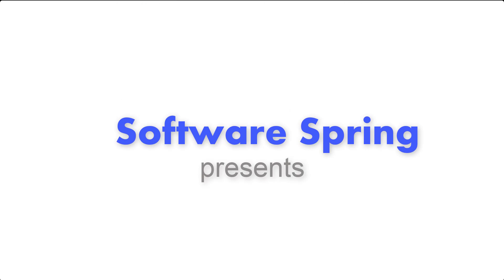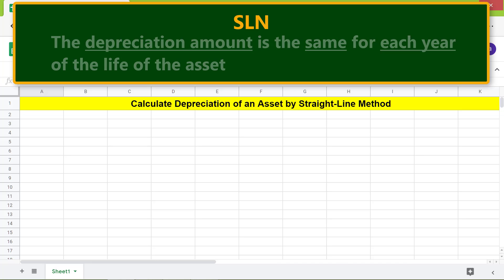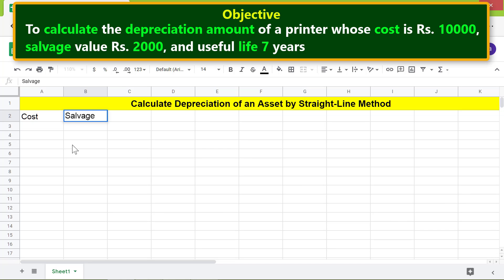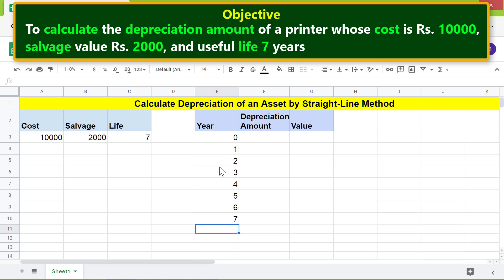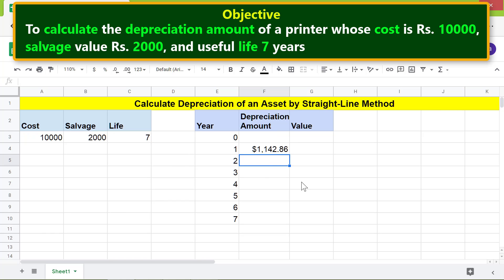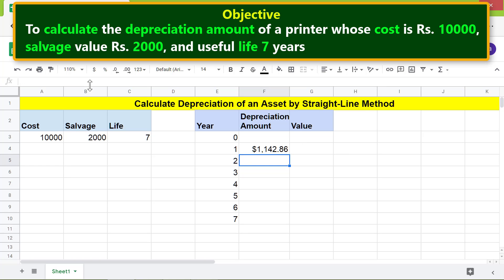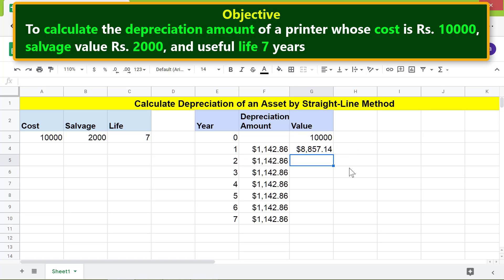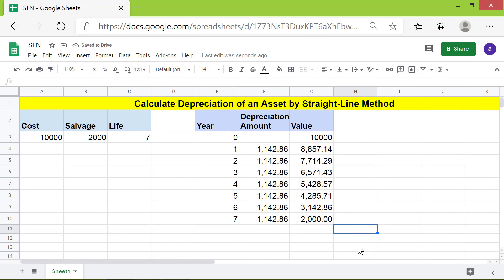Google Sheets SLN Function | Calculate Depreciation | Straight Line Method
The Google Sheets SLN function returns the depreciation of an asset for a single period. This function uses the straight-line method to calculate the depreciation. The three data you should input to the SLN function are the cost of the asset, its salvage value, and the life of the asset.

If you are interested in calculating the depreciation using the DB function,
which uses the arithmetic declining balance method, here is the step-by-step video tutorial:

In the straight-line method, a fixed depreciation amount is subtracted from the value of the asset at the end of each year, till the last year, to get the value of the asset at the end of the last year of its life.

The formula to calculate the depreciation amount, using the straight-line method is:

Depreciation = cost of asset-salvage value/life of the asset

Here is the format of the Google Sheets SLN function:

=SLN(cost, salvage, life)

SLN is the name of the function and stands for straight line.

Cost is the cost of the asset.

Salvage is the value of the asset at the end of the last year of its useful life.

Life is the number of periods over which the asset depreciates.

Let's look at an example of the SLN function:

=SLN(1000, 300, 3)

The SLN function returns $233.33 as the fixed depreciation amount for each year of the useful life of the asset.

At the end of the first year the value of the asset is 1000-$233.33=$766.67. The value of the asset at the end of the second and third year of its life are $766.67-$233.33=$533.33 and $533.33-$233.33=$300.00 respectively.

Please take a look at this video tutorial, which gives the steps to use the Google Sheets SLN function with examples.